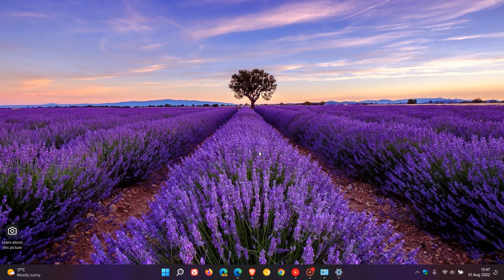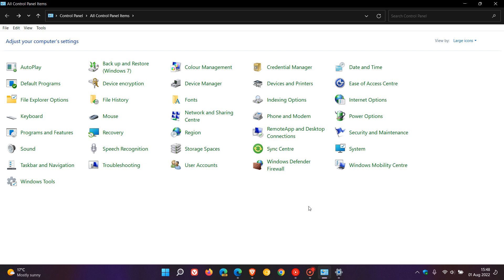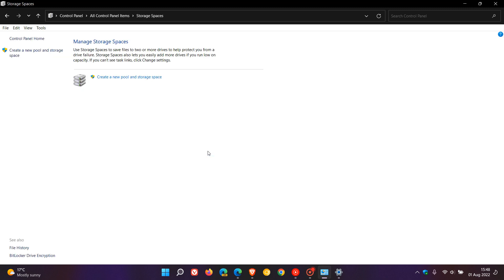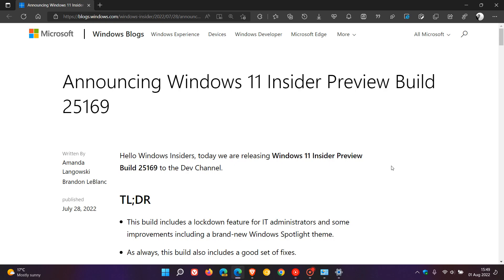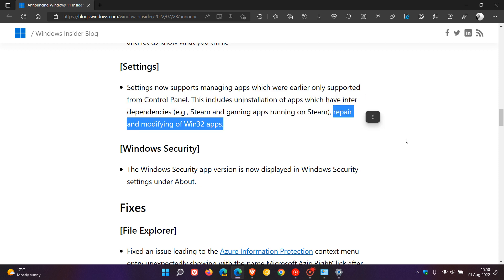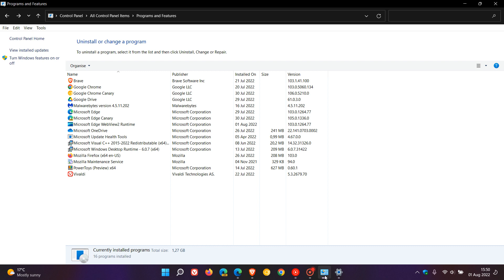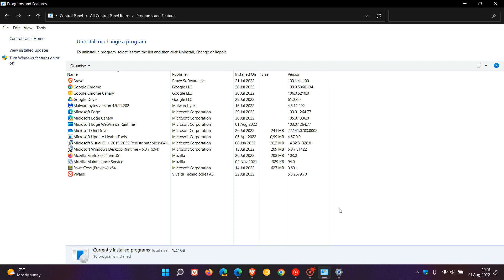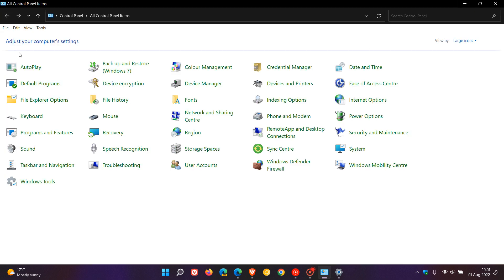Microsoft starts migrating managing apps from the Control Panel over to the Windows 11 Settings menu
Last week Microsoft released Dev Channel Build 25169, that included Settings supporting managing apps which were earlier only supported from the Control Panel. This means that it is now possible to remove all Win32 apps using the Settings app, which was previously only available in the Control Panel